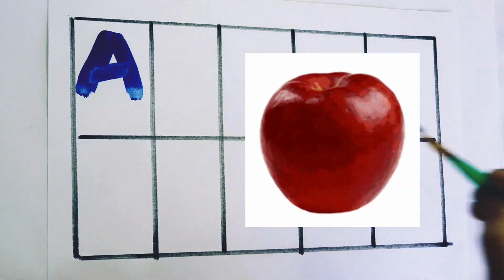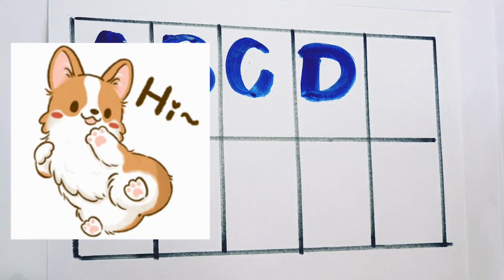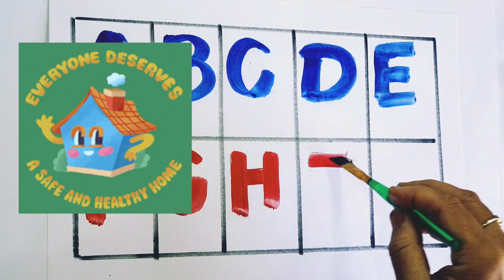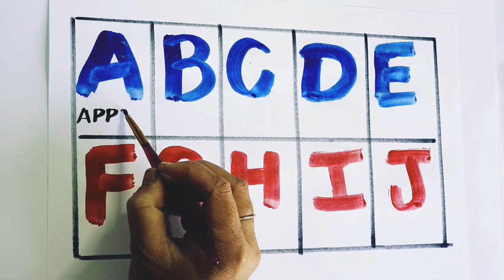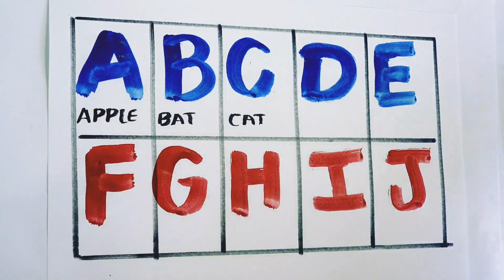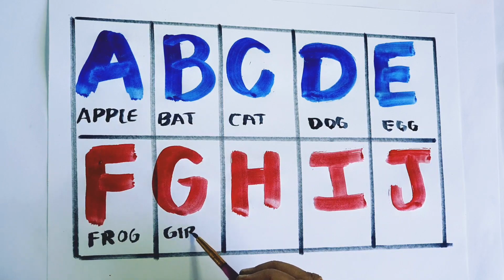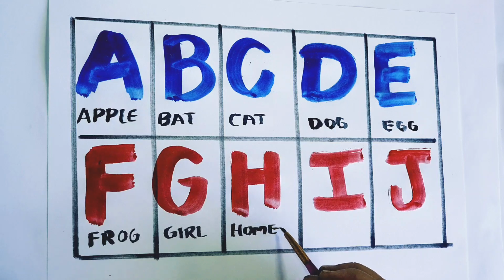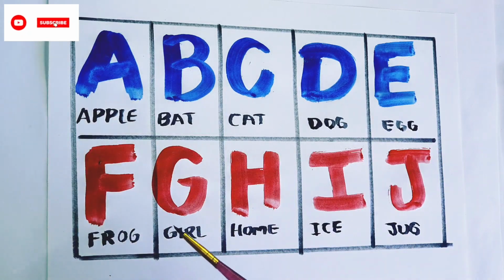Learn to Counting 1 to 100 | 123 numbers | one two three, 1 से 100 तक गिनती, 1 to 100 Counting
abcdsongabcdabcdabcdabcdabcdabcdsongabcdabcdabcdabc123
123Learn to Counting 1 to 100 | 123 numbers | one two three, 1 से 100 तक गिनती, 1 to 100 Counting

✓ Your Query 👇👇👇

123
ginti
12
one to hundred
counting 12
123 123
1 to 100
one two three
one two
123 song
123 counting
123
123 numbers
1 to 100 counting song
1 se lekar 100 tak ginti
one one
100
1 to 100 counting
1 to 10 ginti
123 ginti
one two counting